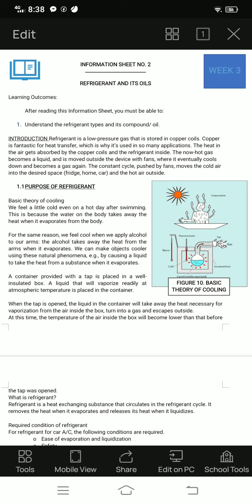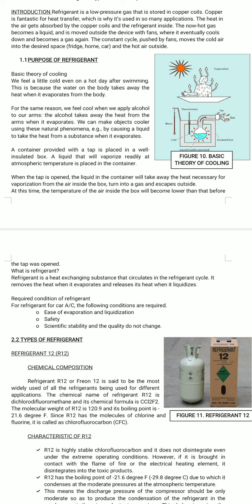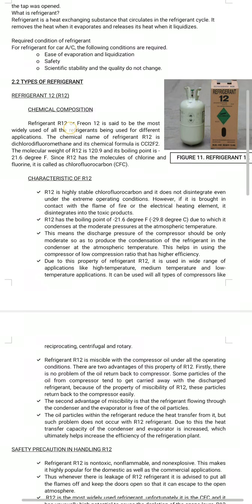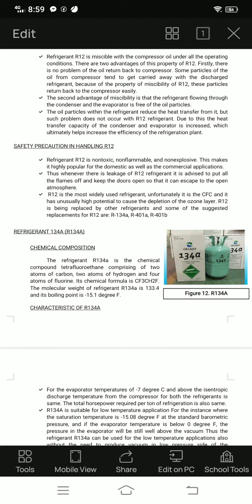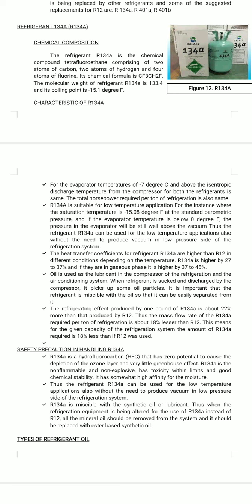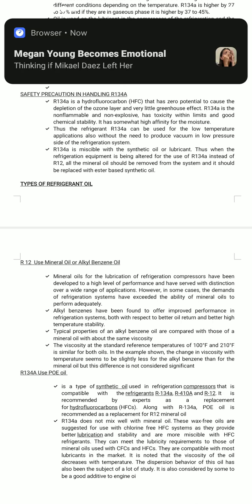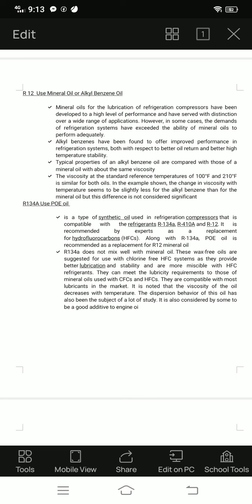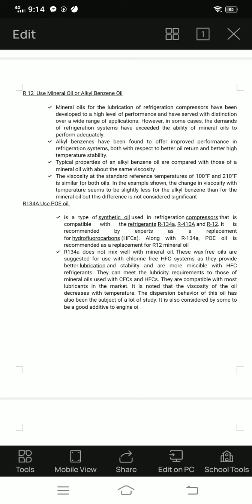Refrigerant and it's oil